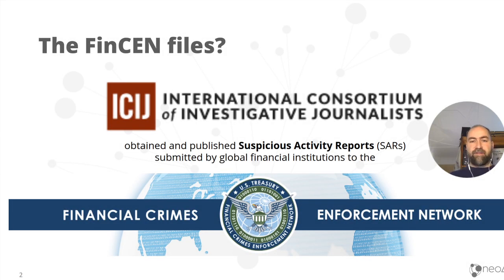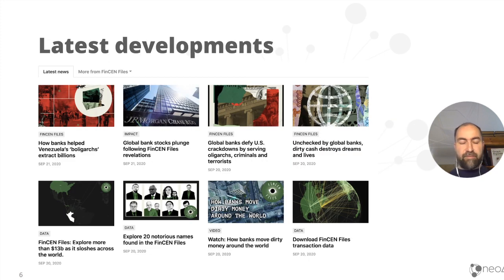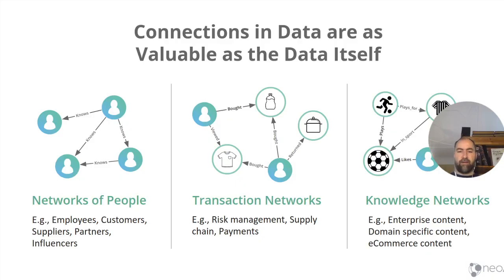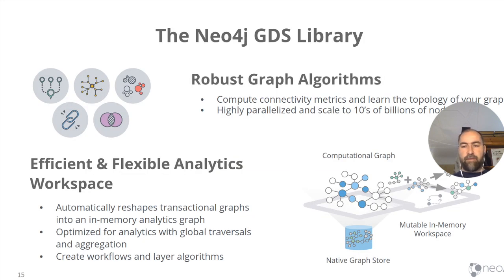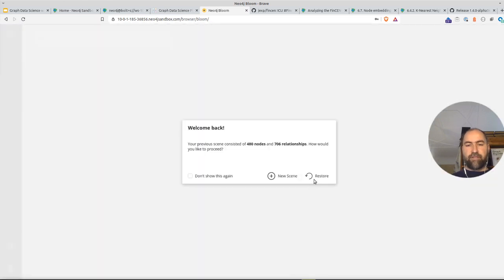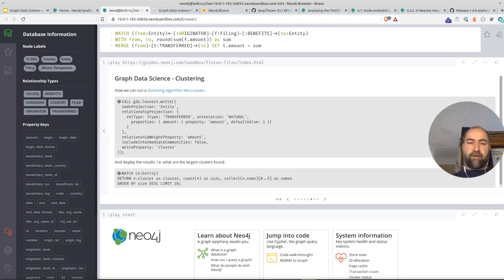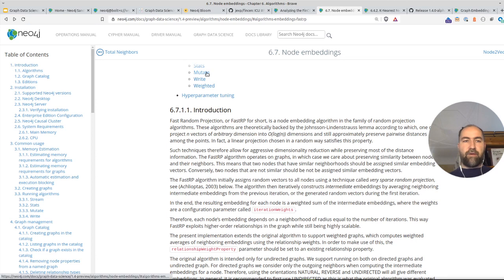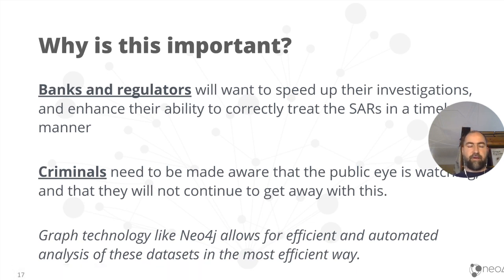Follow the Money - Analyzing the FinCEN Files with Graph Data Science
The ICIJ recently published a big investigation of 83 journalists covering 2 trillion dollars of money flowing through big banks which were filed as Suspicious Activity Reports with the US Treasury, using Neo4j besides other tools. Some of the data was published, so that we can start looking at the players and transactions using a graph database, but even more interesting is applying graph data science to the dataset. With graph algorithms and machine learning (embeddings) we want to see if we can read between the lines of the raw data. Join me for this interesting investigative journey.

Graph Data Science Library 1.4 with Node Embeddings and KNN